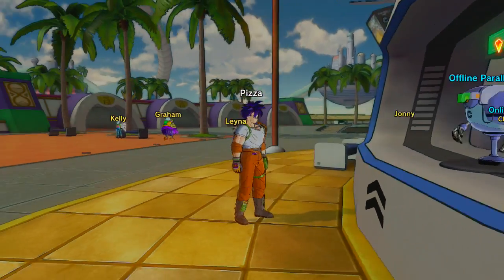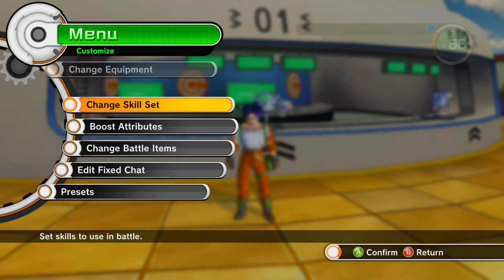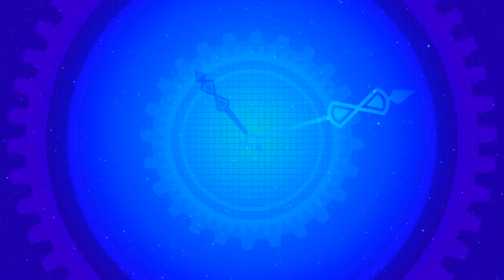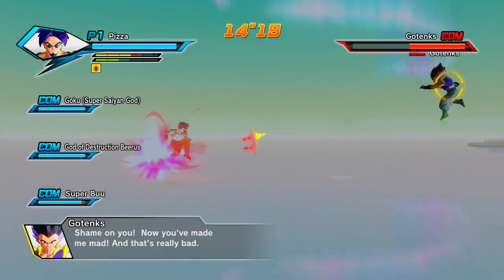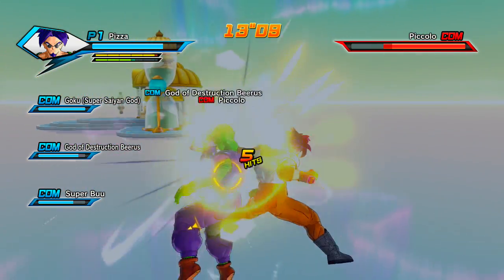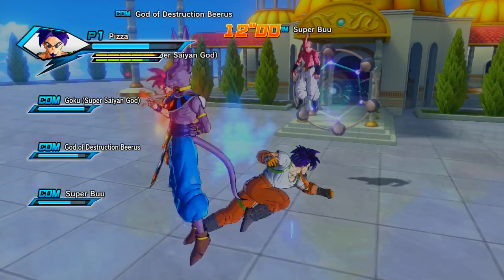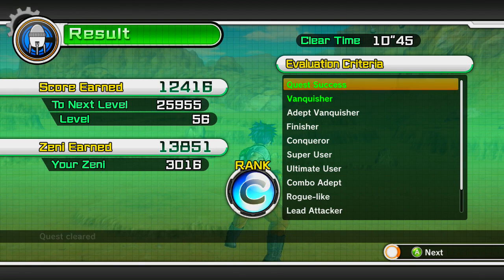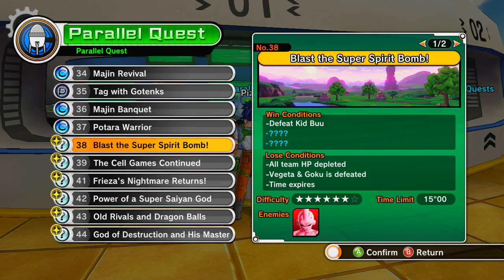Let's Play Dragon Ball XenoVerse, Part 56: Winning Combination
After an hour of off-screen grinding, we get back into the Parallel Quests.